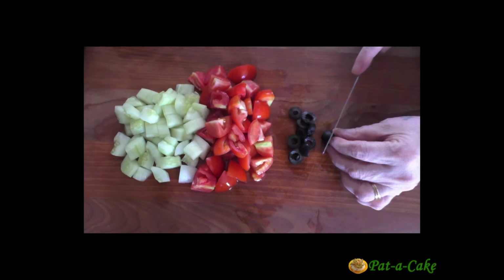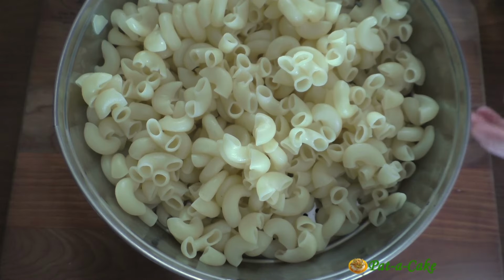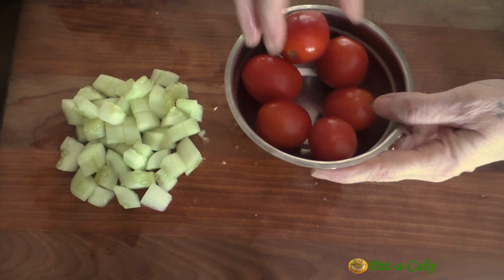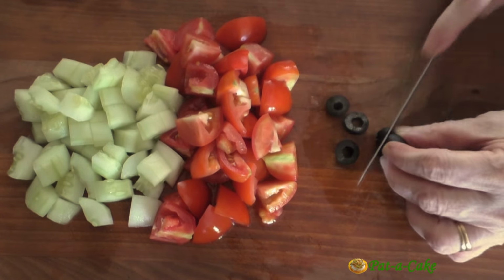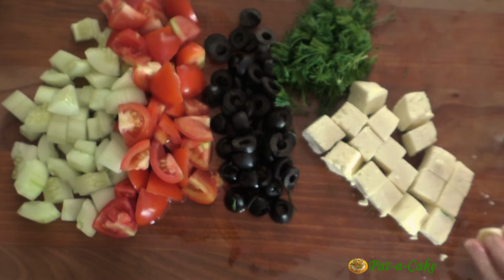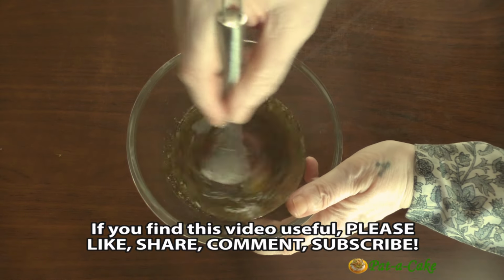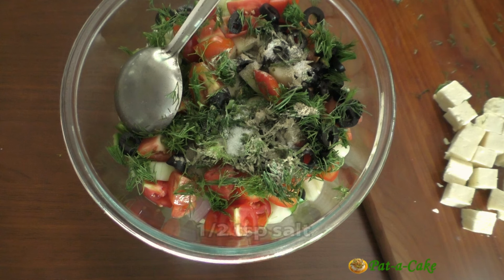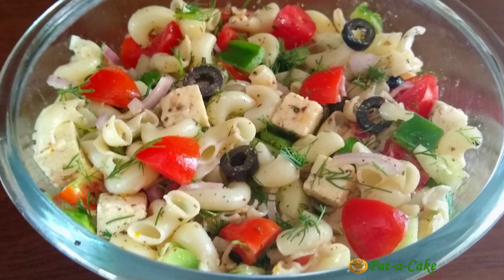Easy Greek Pasta Salad Recipe / Smart substitutions / Homemade Greek Salad Dressing/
This is a quick homemade Greek pasta salad. A colourful and super delicious salad, worth checking out. In this video, I've given tips for making smart substitutions for some ingredients. So do share the video with your family and friends.

Handy Chopper
Stainless steel measuring cups and spoons
Digital kitchen weighing scale
Glass Bowl 2500ml with lid
Glass bowl 1500ml with lid
Glass Bowl 1500ml
Non-stick pan
Non-stick kadai

Pat-a-Cake is a special channel for new cooks and busy people who want to cook tasty dishes in less time. Authentic ingredient proportions, all the essential instructions, simplified recipes and cooking procedures… that's what you can expect in every Pat-a-Cake video. And if you need any further information or guidance regarding any of my videos, do let me know through the comments box. I'll be happy to help you.

A new video each week.